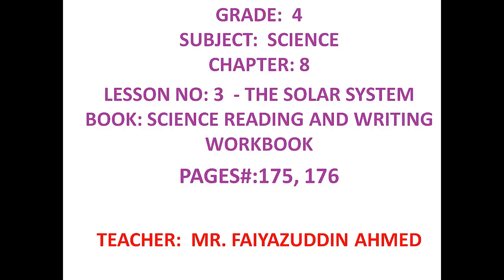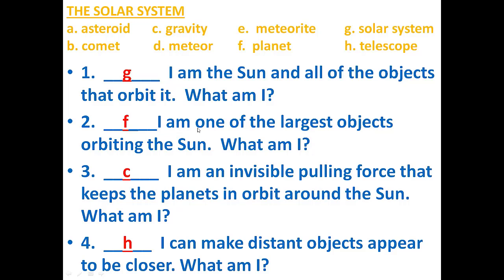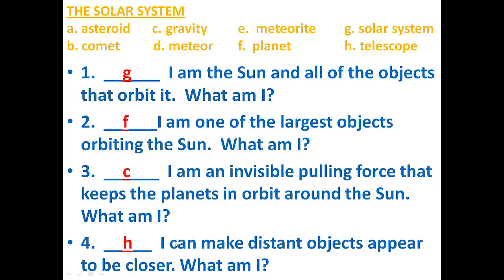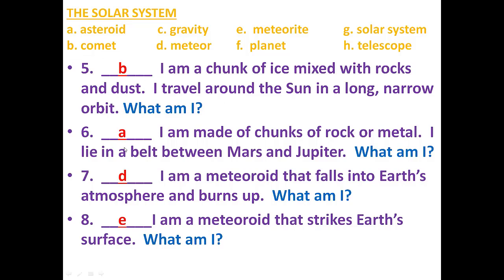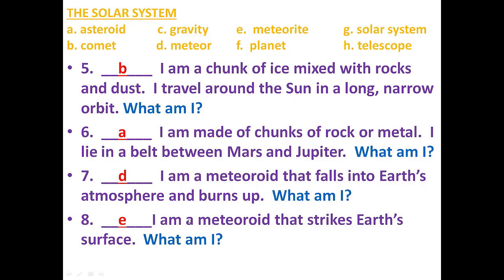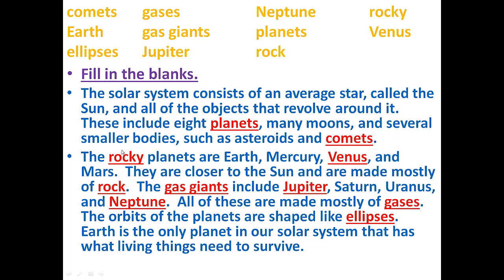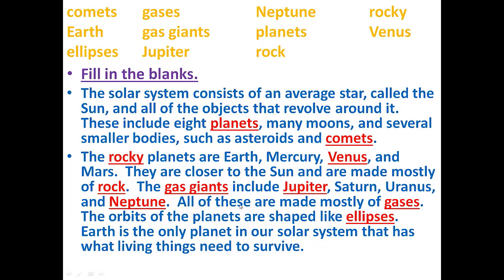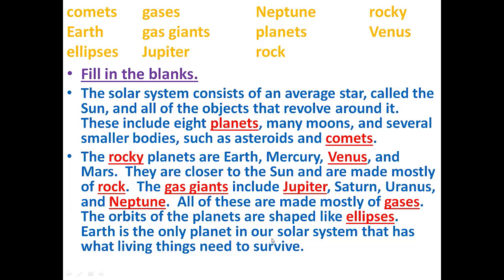Grade 4 Science The Solar System Workbook Page 175 and 176